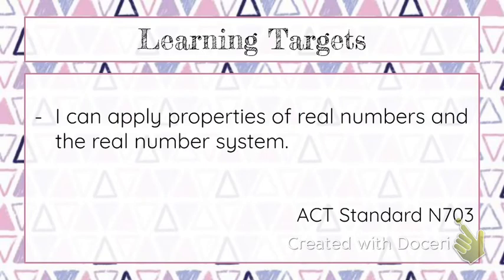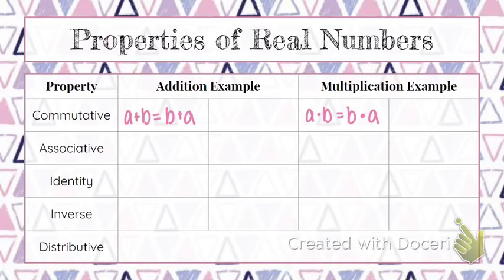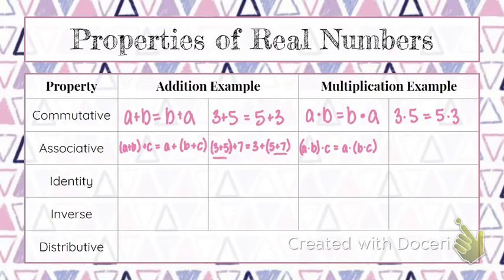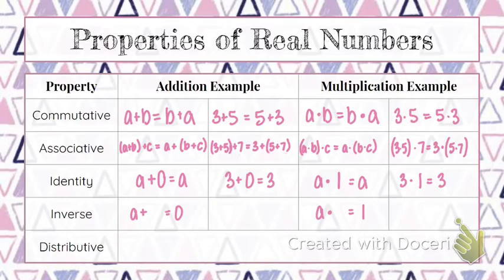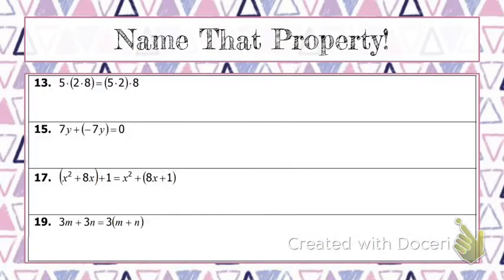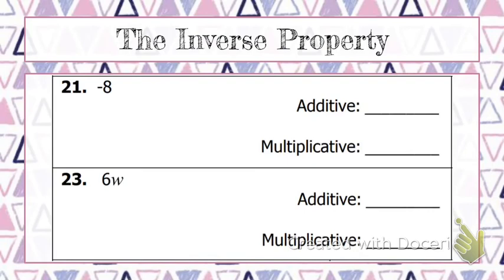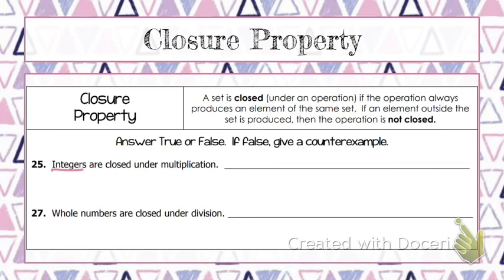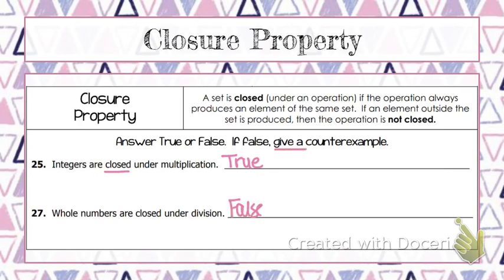Properties of Real Numbers